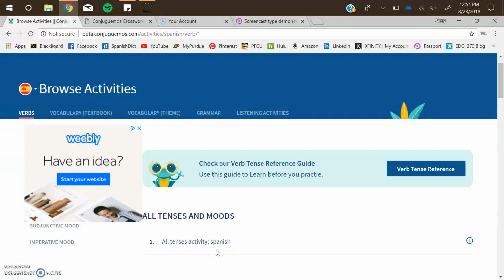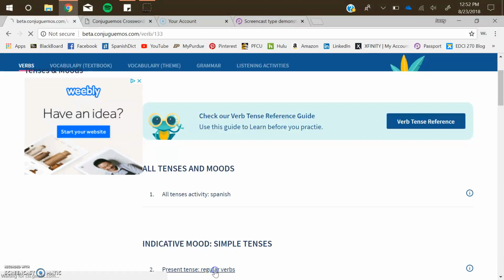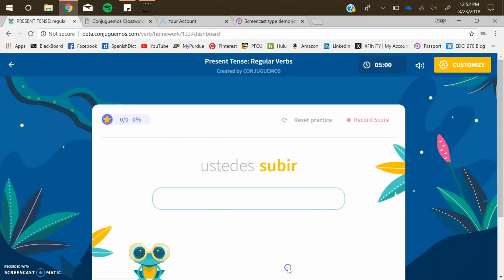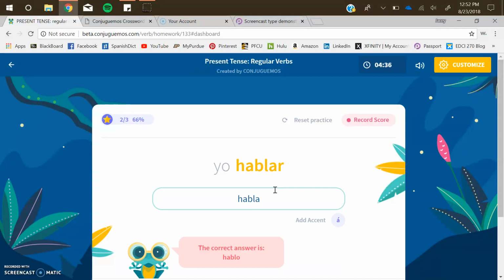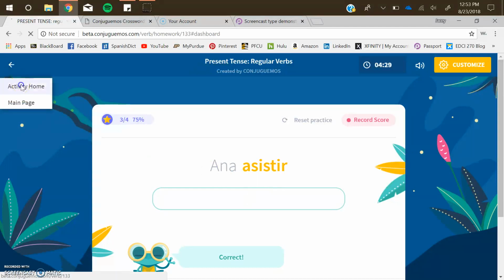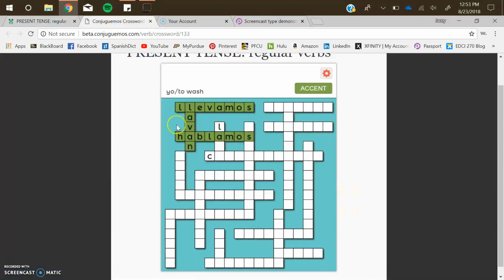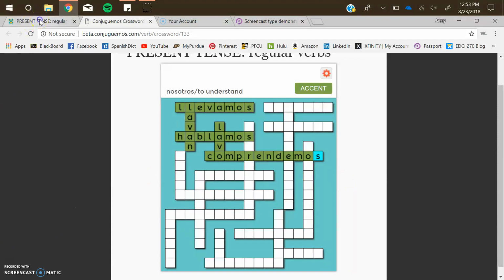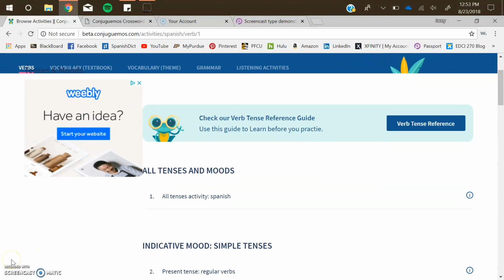Conjuguemos.com tutorial for Spanish Conjugations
This video is to show how to use conjuguemos.com as a resource for teachers and students to check conjugation knowledge.